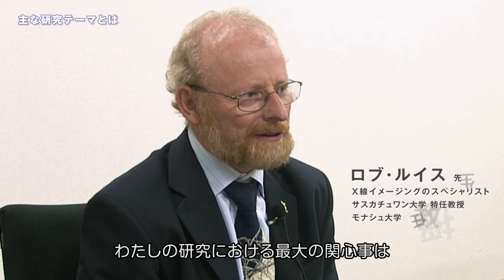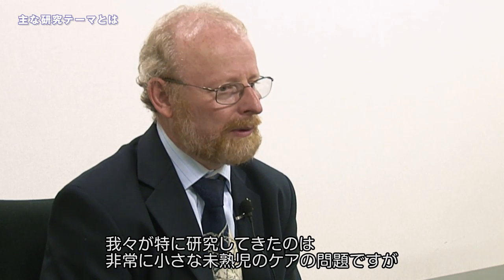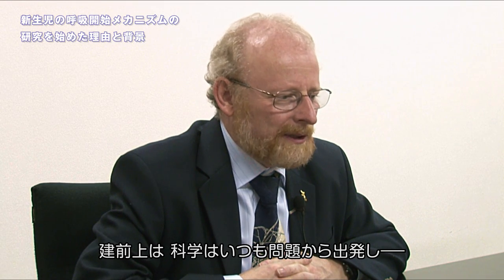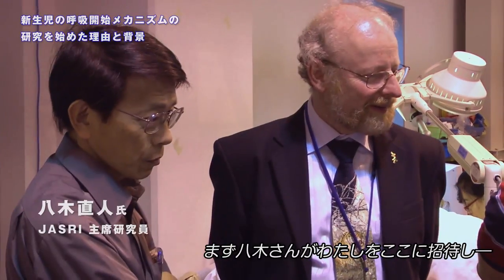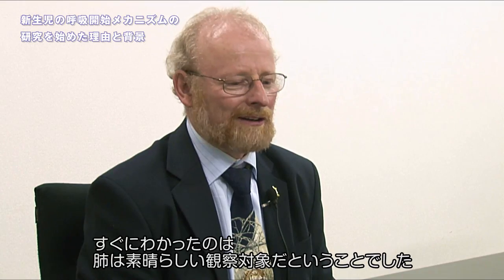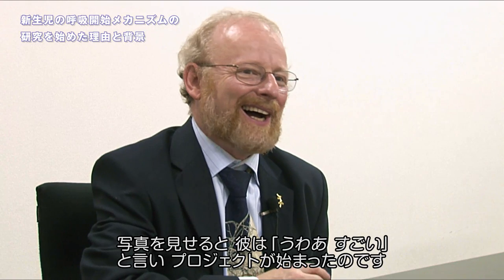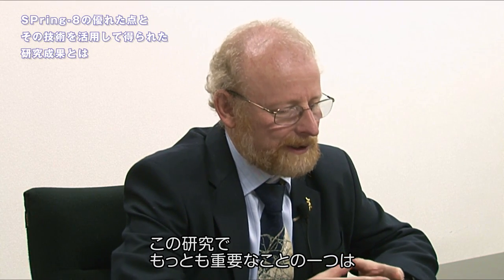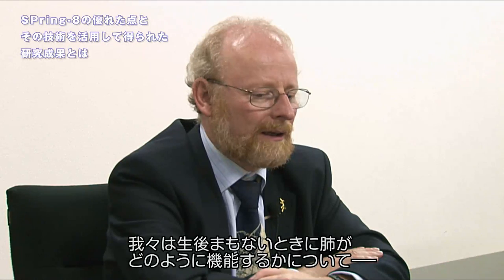SPring-8 ロブ ルイス先生インタビュー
ロブ・ルイス先生（X線イメージングのスペシャリスト）にSPring-8がインタビュー。
SPring-8を活用し、世界で初めて[哺乳類が誕生時に呼吸を始める機構]を可視化した研究者に、SPring-8を最先端のイメージング技術に活用した経緯や、イメージング技術のもつ素晴らしさなどを伺います。

SPring-8でのその他情報はこちら。
2011年度SPring-8施設公開の科学講演会動画（八木直人コーディネーター）